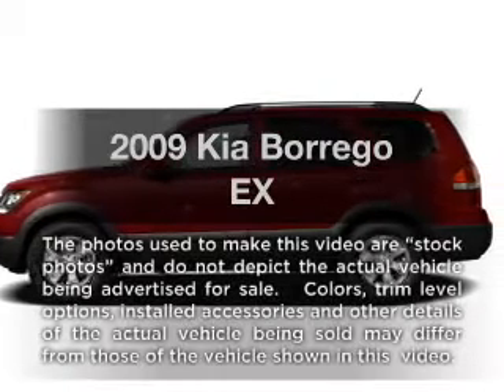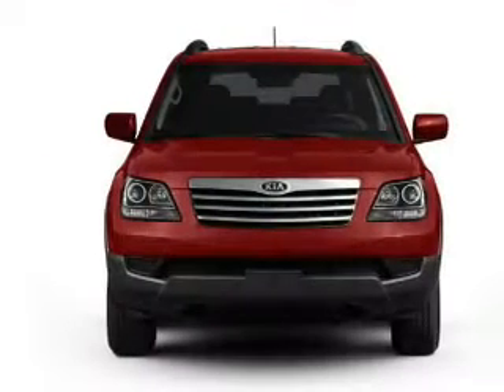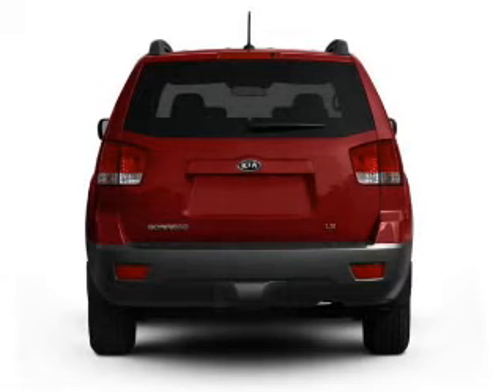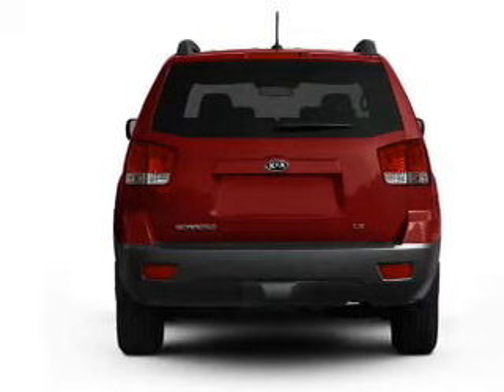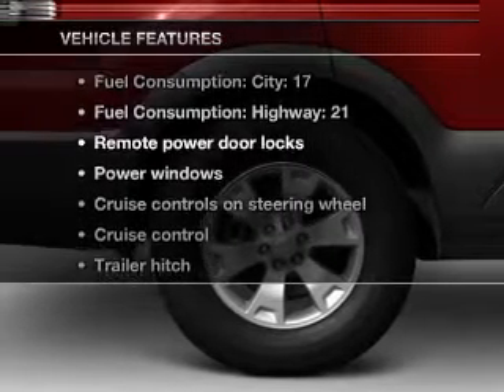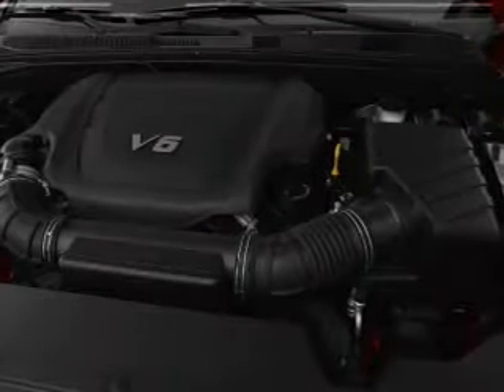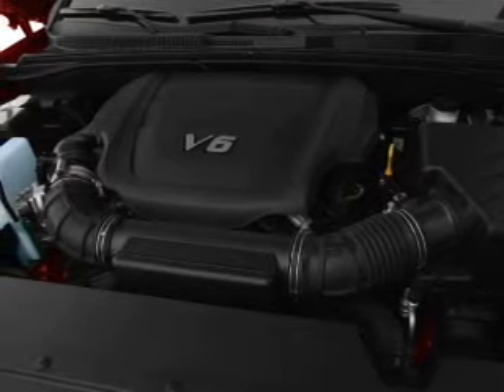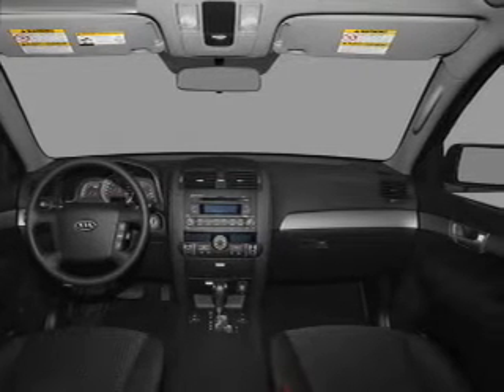2009 Kia Borrego - Jacksonville NC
Year: 2009
Make: Kia
Model: Borrego
Trim: EX
Engine: 3.8 liter 6 cylinder 24 valve
Transmission: 5-Speed Automatic
Color: Dark Blue
Mileage: 35639
Address:
2225 North Marine Blvd